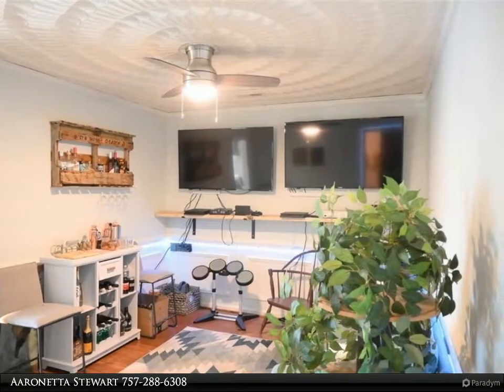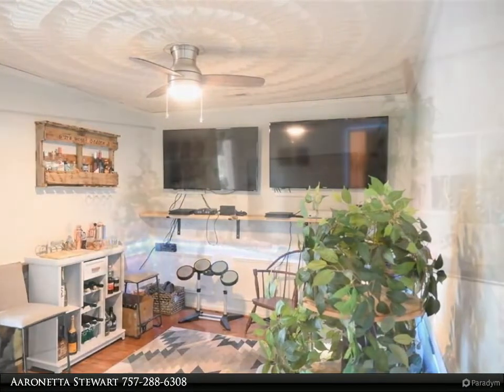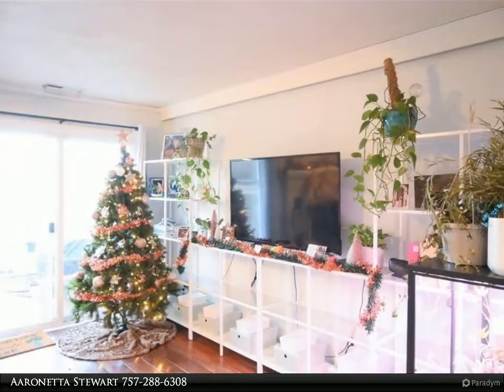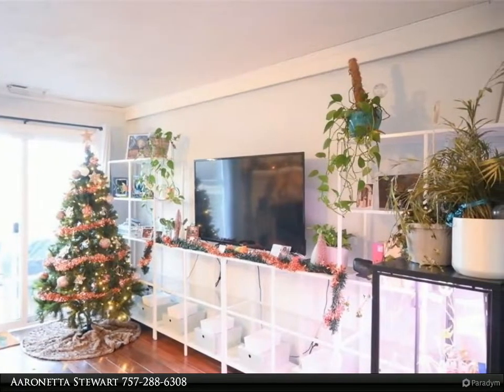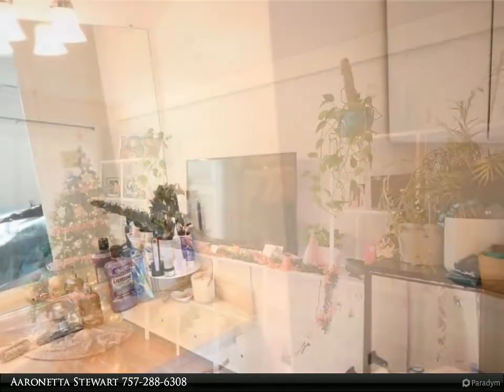Homes for Sale - 4312 Sugarleaf CT, Virginia Beach, VA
Beautiful brick 3 Bedroom 2 and 1/2 Bath Town Home with a Dinning room with chair rails and den with beams in Larkspur Meadows. Upgraded blinds throughout. Eat in kitchen with granite counters, and bay window, custom back splash and all appliances convey including washer and dryer. Smart oven is also a convection oven. Fully fenced yard with brick shed and deck. Laminate flooring on first level and carpet on second floor. Crown Molding throughout the home. Wood burning fireplace. Ceiling fans in all rooms. Owner suite has barn doors. Shed is equipped with electric. Kempsville Schools. Conveniently located near Town center.

2 full bath, 1 half bath

Aaronetta Stewart
Berkshire Hathaway HomeServices Towne Realty